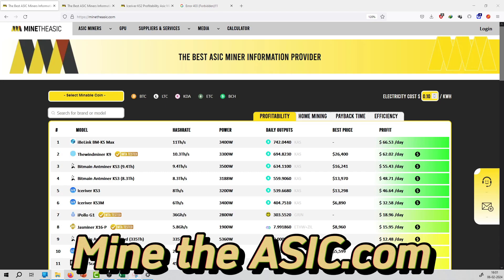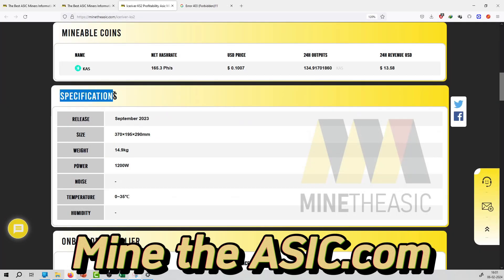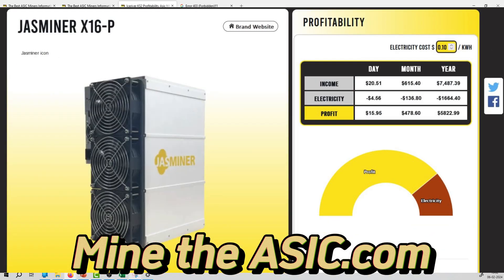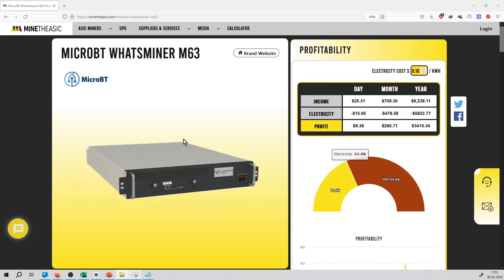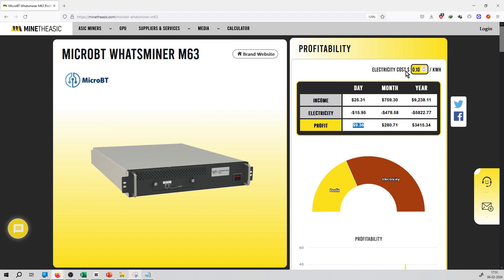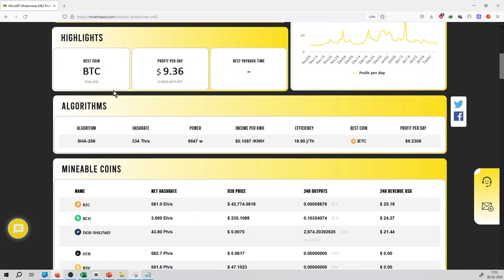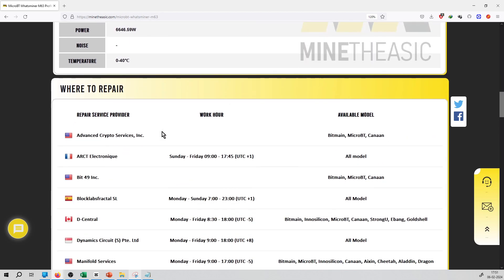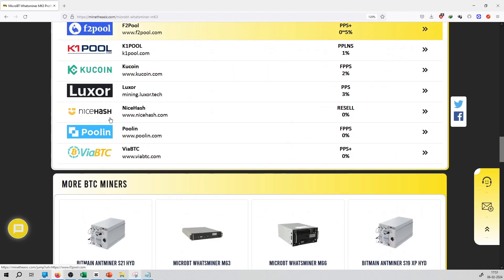#11 | Mine The ASIC.com | MicroBT Whatsminer M63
This is video series on ASIC Miners.